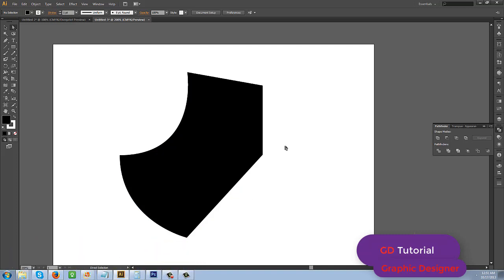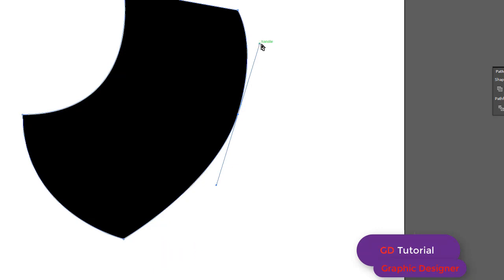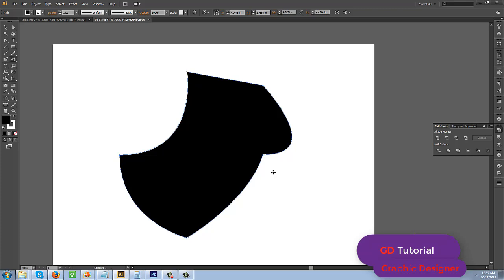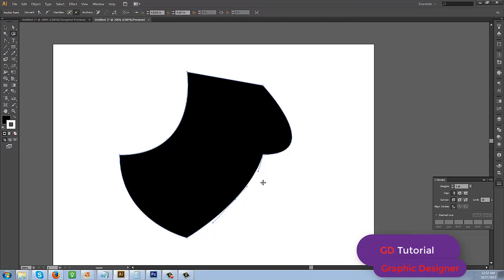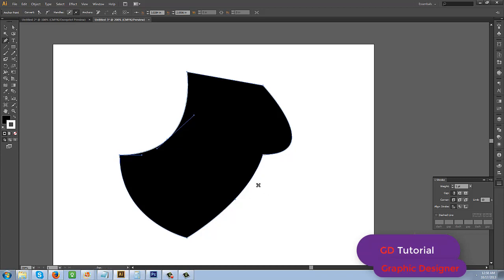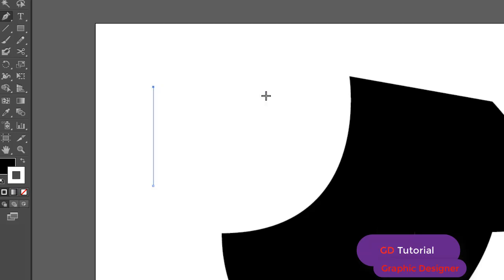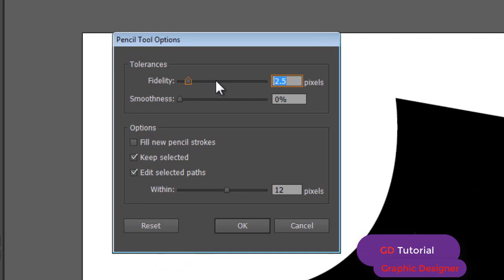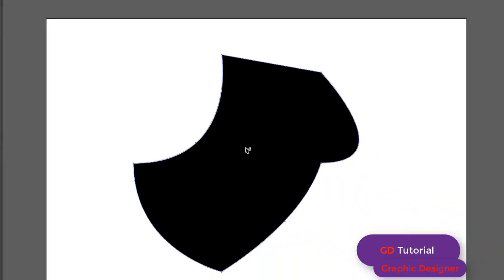Adobe Illustrator CC 2019 for Beginners Getting Started Tutorial Episode 10